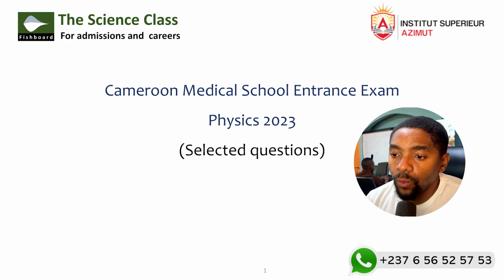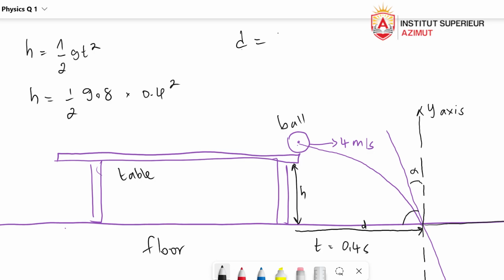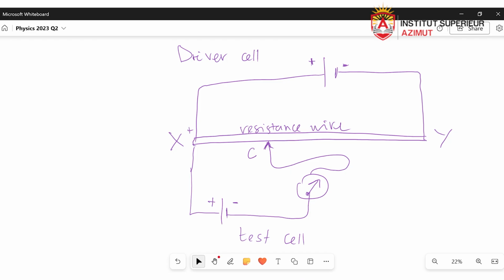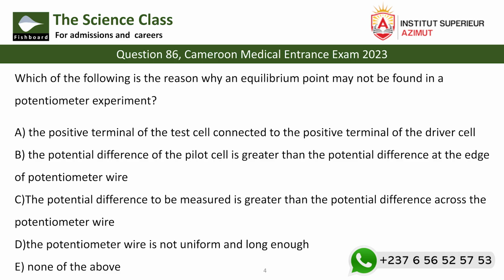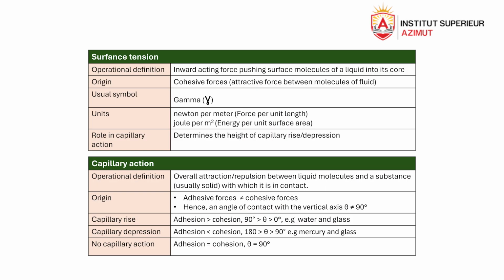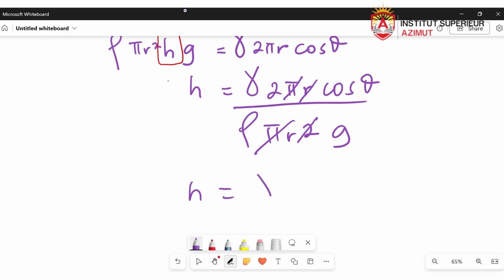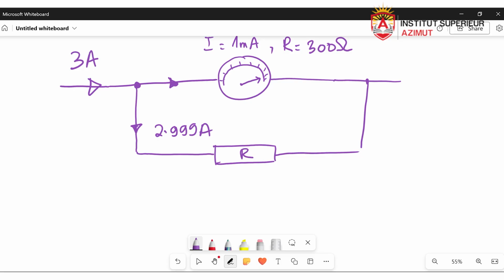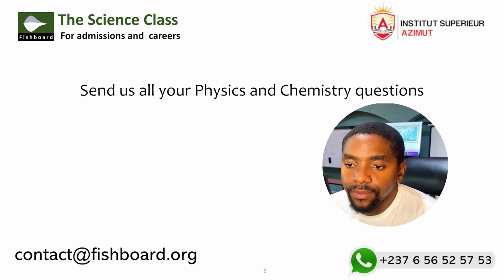Cameroon Medical School Exam - Physics 2023 (solution to selected questions)